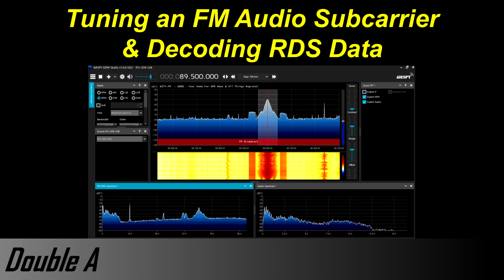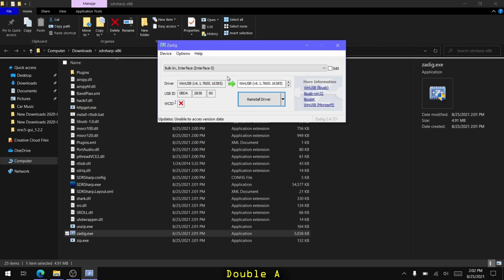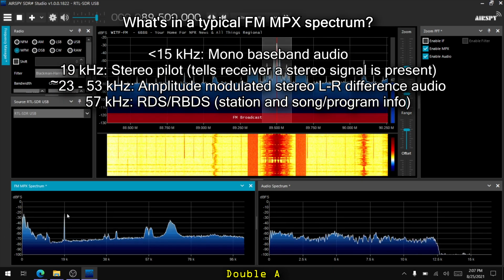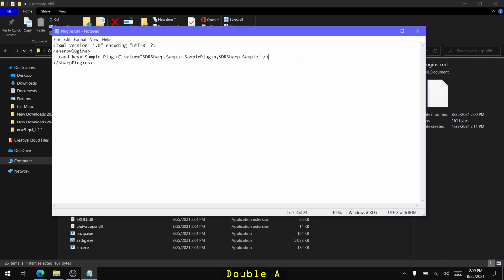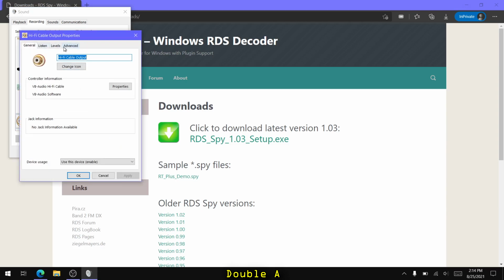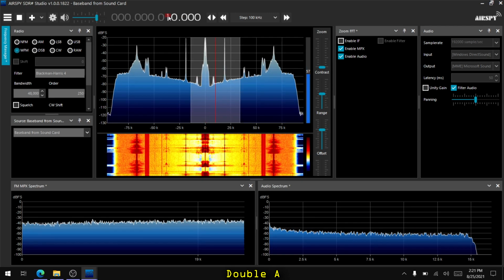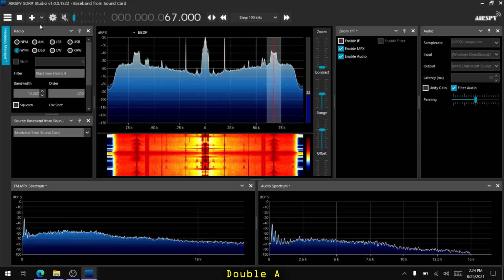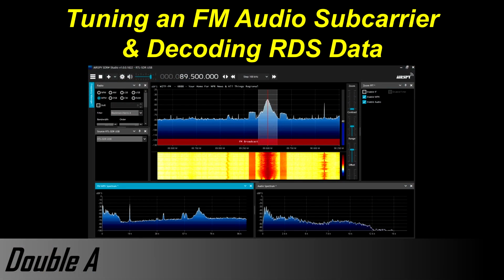Tuning an FM Audio Subcarrier (SCA) & Decoding RDS Data with RTL-SDR USB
NOTE: THIS FUNCATIONALITY (demodulating a FM subcarrier modulated onto an FM carrier) CAN NOW BE ACHIEVED WITH A SIMPLE PLUGIN!

This video details how to tune a hidden FM audio subcarrier (in this case, a radio reading service for the visually impaired) using an RTL-SDR USB and SDR# (SDR Sharp) software. The radio station depicted in this video is 89.5 WITF-FM Harrisburg, PA. The subcarrier is frequency modulated (i.e., an FM signal within an FM signal) at 67 kHz.

VIDEO CHAPTERS:
0:00 Intro
0:21 Initial Airspy SDR# Installation
3:33 Exploring an FM MPX (multiplex)
4:07 MPX Output Plugin Installation
5:42 VB-Audio Hi-Fi Cable & ASIO Bridge Installation & Setup
7:20 Outputting an FM MPX from one instance of SDR# to another
8:49 Tuning the Subcarrier!!!
10:36 RDS Spy Installation & Setup
11:54 Viewing RDS/RBDS Data with RDS Spy
12:28 Outro

MPX Output Plugin (new location, site in video no longer available)

ADDITIONAL SEARCH KEYWORDS:
FM SCA
Software Defined Radio
Radio Broadcast Data System
Public Radio
AA Labs
AALabs
Double A Labs
DoubleALabs
Double A Laboratories
DoubleALaboratories
Adam A Comedy and Tech
Adam A Comedy & Tech
AdamAComedy